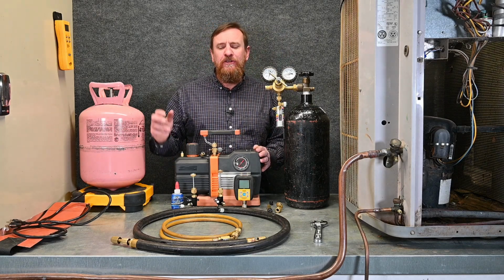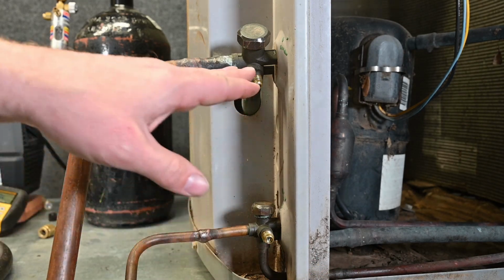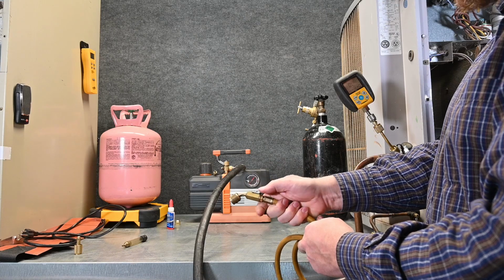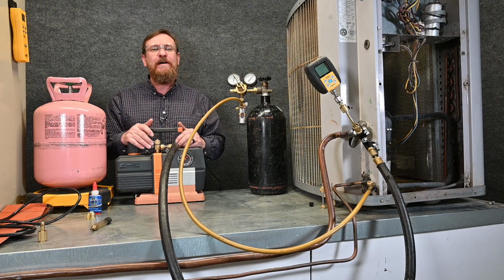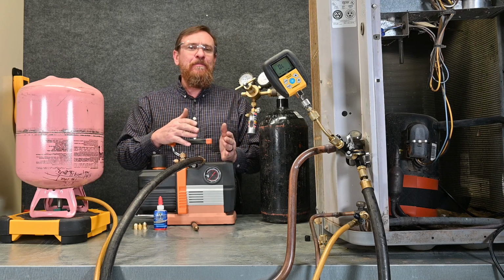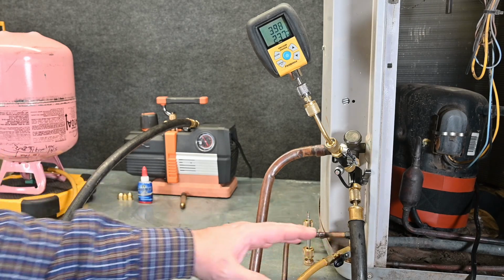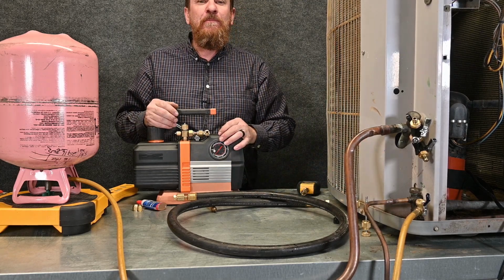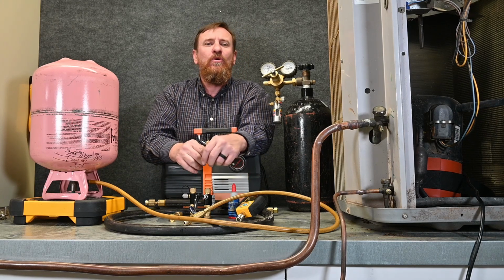HVAC 147 Vacuum p14 Example 2 single hose setup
Another example of fast vacuum but with a single vacuum hose.
There is a lot of similarities between the first method and this one.
This is also a long but detailed video covering every individual step.